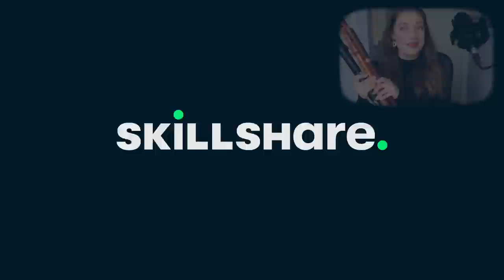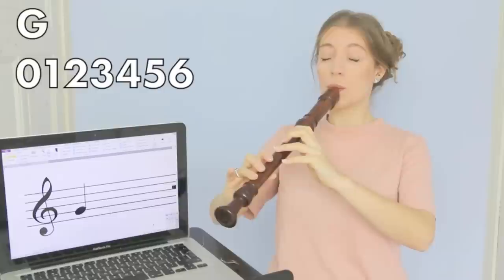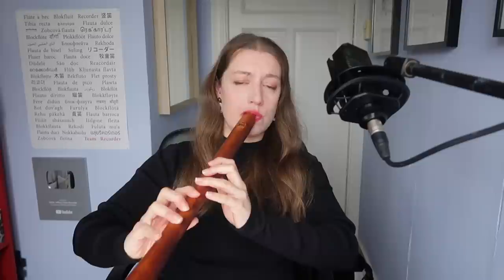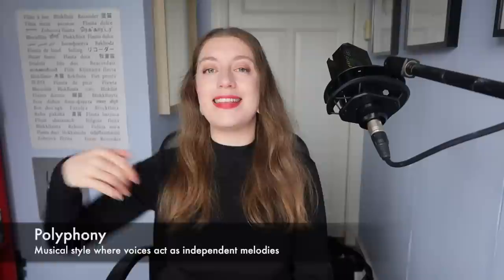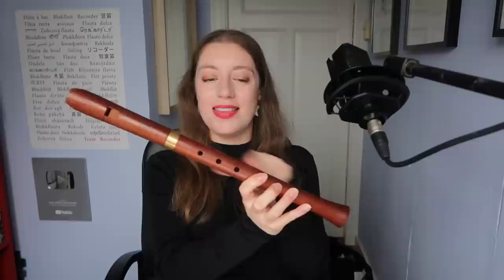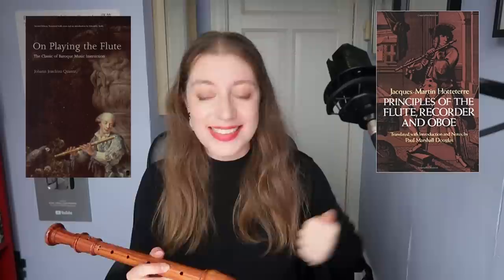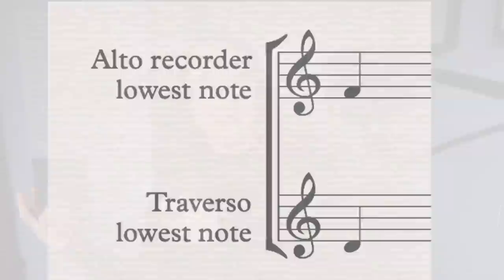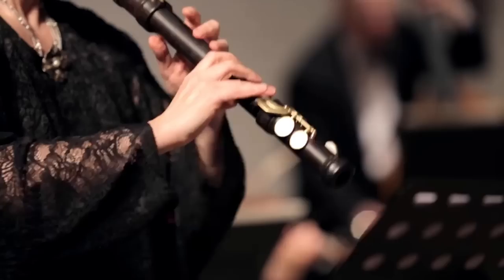The extremely chaotic history of the ALTO RECORDER! | Team Recorder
///TIMESTAMPS
00:00 Intro
00:54 Let's hear it then
01:32 How to read it?
03:16 Back to the Renaissance
05:14 Alto's in… G?
06:17 Oop, we're evolving again
07:11 Welcome to the High Baroque
10:34 Skillshare
11:57 Modern recorders: look at my keys!
13:13 Repertoire and what to play?

/// LINKS

Hotteterre: The Principles of the Flute and Recorder
‘Alblockflötenreise’ by Daniel Hellbach
‘Renaissance Recorder Anthology’ by Schott

/// INSTRUMENTS
In this video I play on:
- Mollenhauer concert soprano in 442 Hz
- Yoav Ran alto recorder in 440 Hz
- Renaissance consort alto by Peter van der Poel in 446Hz
- Transitional G alto in 440Hz by Stephan Blezinger
- Denner alto recorder in 415Hz by Joachim Rohmer
- Bressan alto recorder in 415Hz by Hans Coolsma
- Mollenhauer ‘Modern’ alto with E-foot joint in 442Hz
- ‘Eagle’ alto by Adriana Breukink in 442Hz, lunar model
- ‘Elody’ alto by Mollenhauer in 442Hz

ONLINE COURSE!

Go